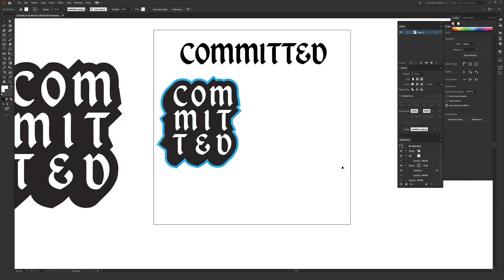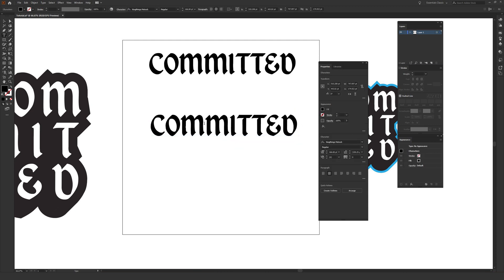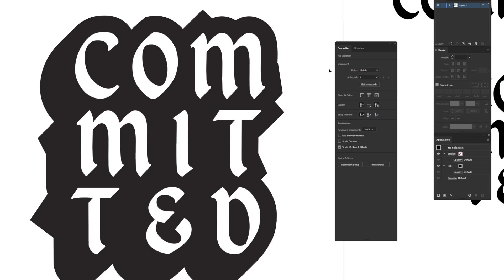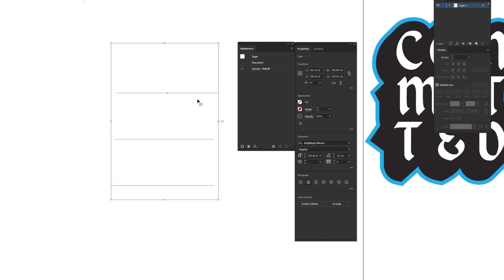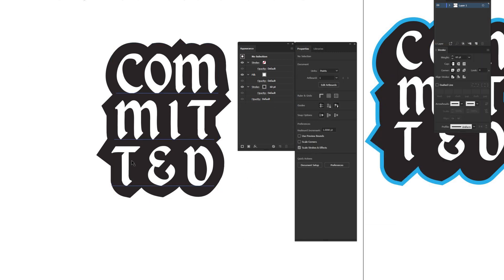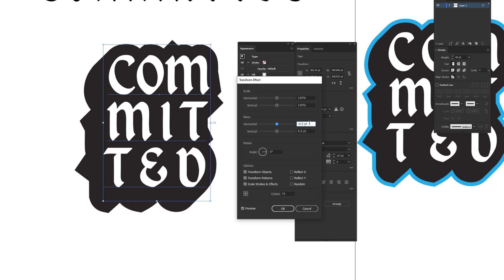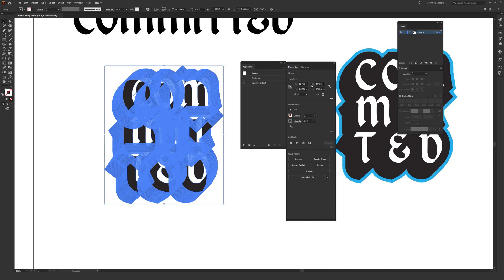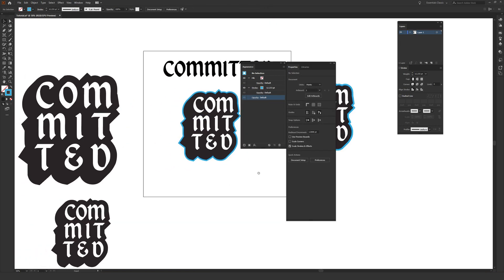How to Create 3D Text Effects in Adobe Illustrator Tutorial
Learn how to create sticker style 3D text inside Adobe Illustrator!

This Adobe Illustrator tutorial goes over how to create 3D extruded sticker style typography inside the tool that is still live and fully editable. This tutorial covers a ton of different features inside Illustrator including: adjusting the font leading, using the touch type tool, using the properties and appearance windows, creating 3D extrudes, flattening complex objects, and creating objects with multiple strokes.